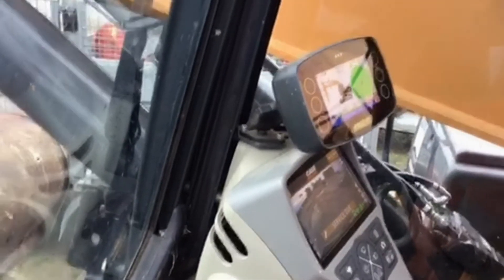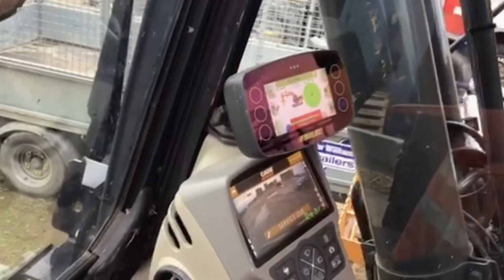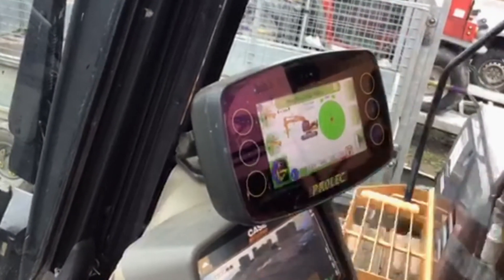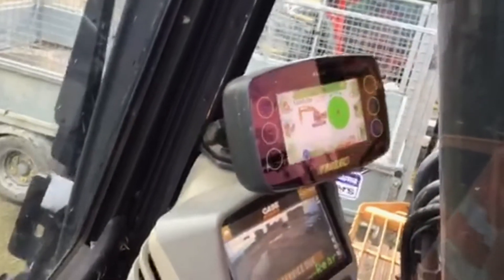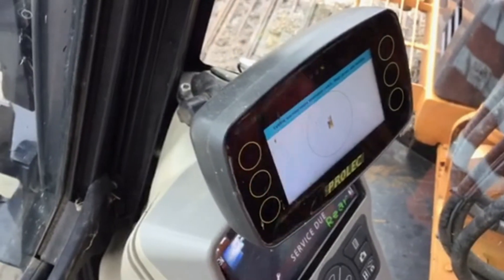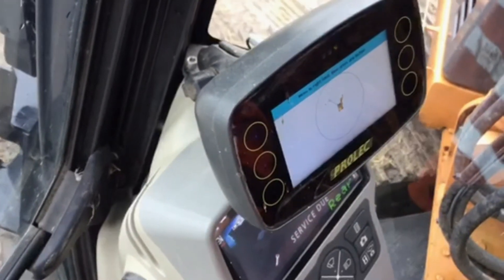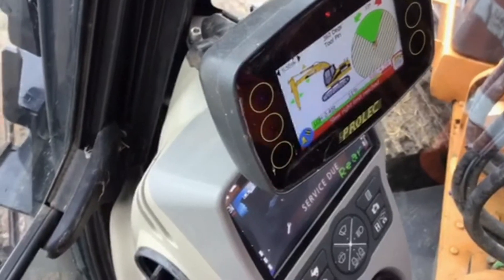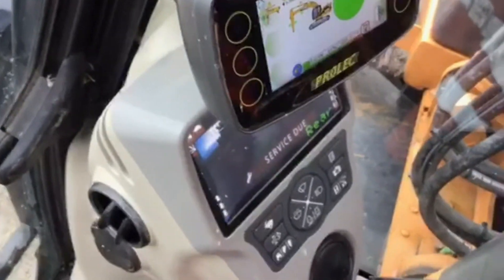HOW TO USE HEIGHT LIMITER ON A EXCAVATOR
HOW TO USE HEIGHT LIMITER ON A EXCAVATOR PROLEC
AND SLEW RESTRICTOR ON A 21 TON CASE